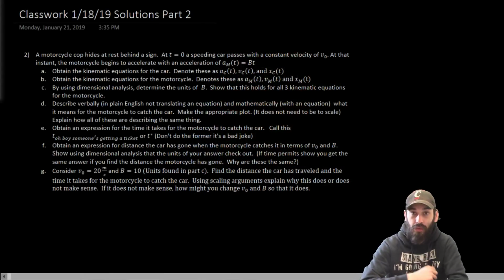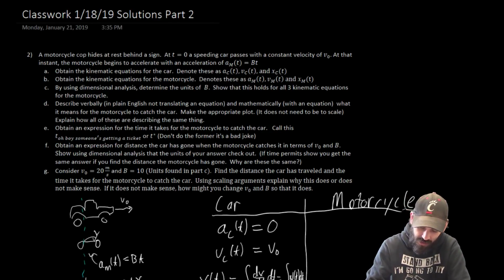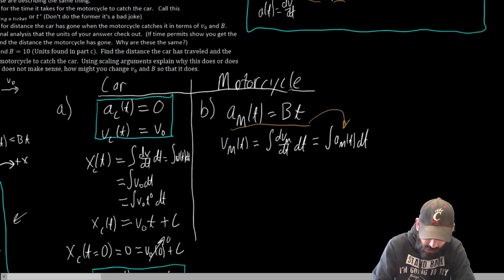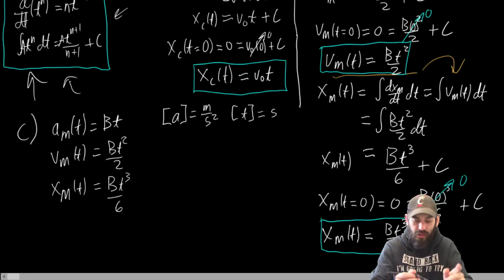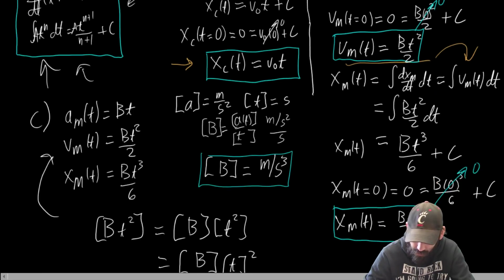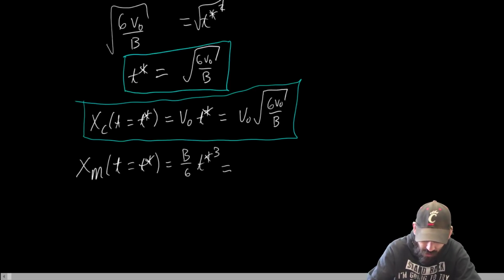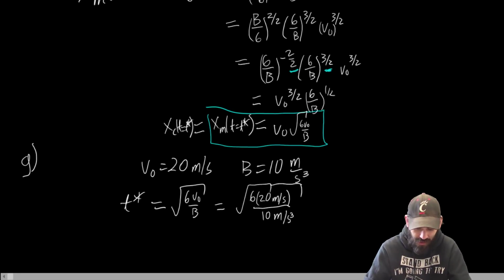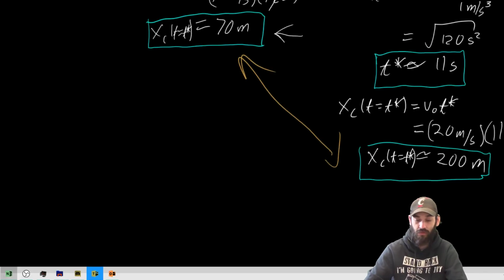PHYS2001: Classwork 1/18/19 Solutions P2